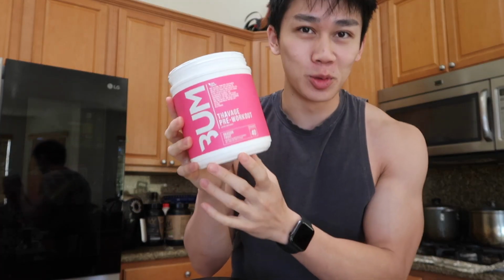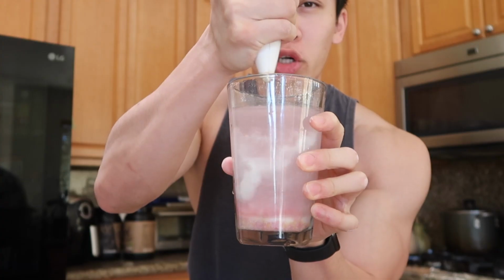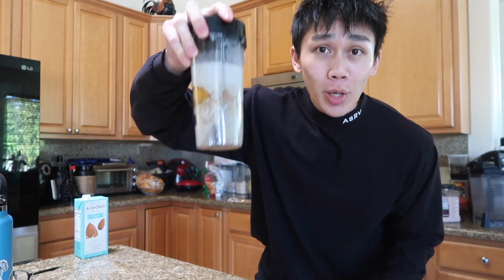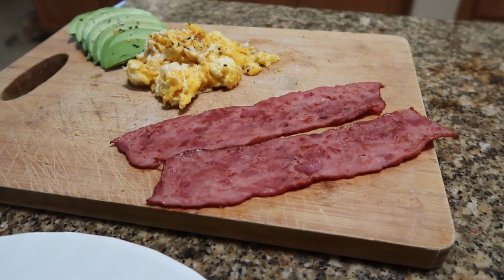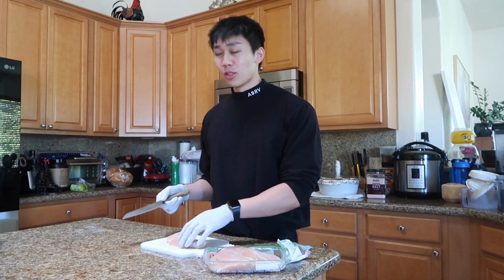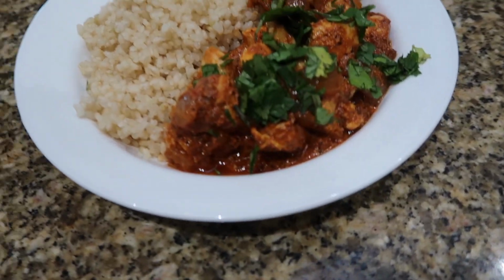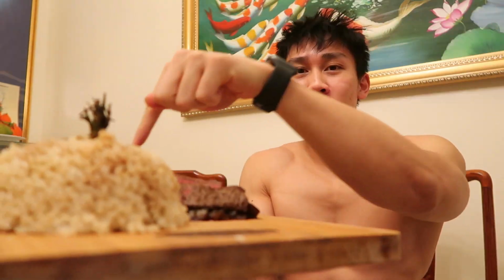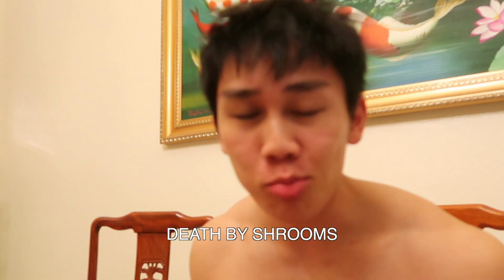What I Eat in a Day | High Protein + Simple Meals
Hey guys! Food is the MOST essential part of fitness and I get asked a lot what my day-to-day looks like with food. Keep in mind, I don't take it too seriously. I be munching on hella chicken wings every week, but it's all about balance!

- about me -
Howdy! My name is Phill and I'm currently 25 years old. I have an immense love for food, fitness, and fashion (I try my best ok?). Ill mainly be posting day to day vlogs as well as Q+As here and there. Thank you for being you and ill see you around!

Other socials - solo.to/phillxsu